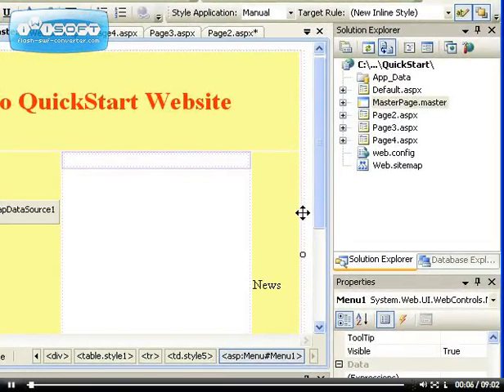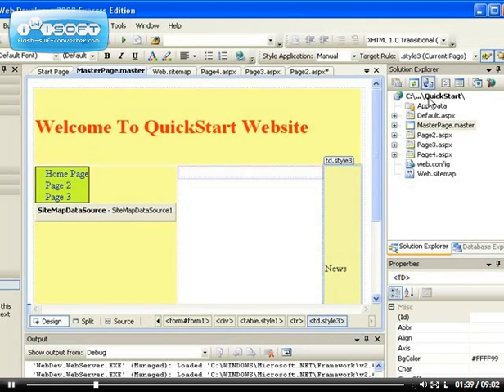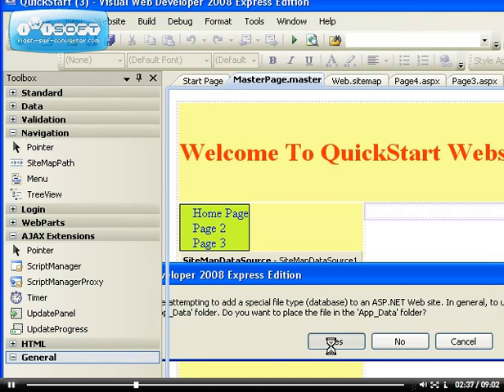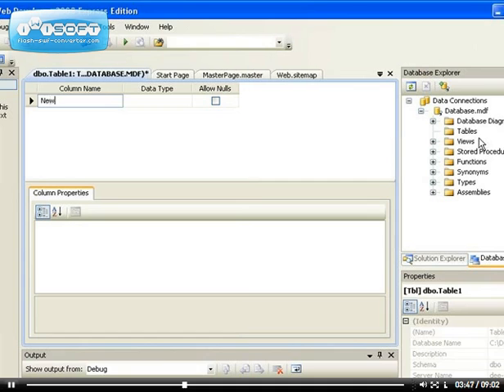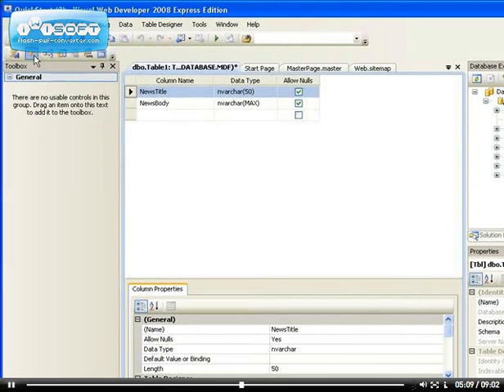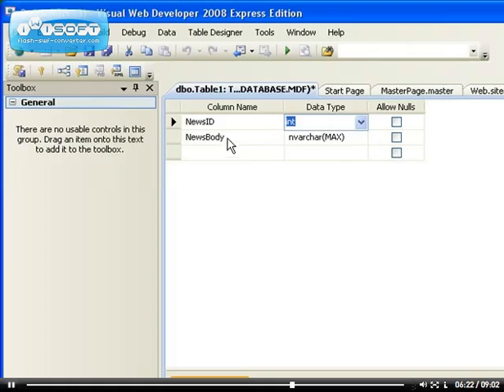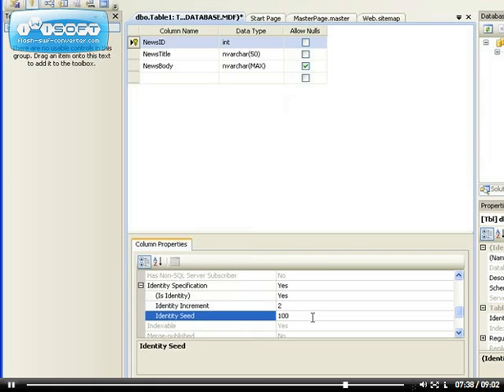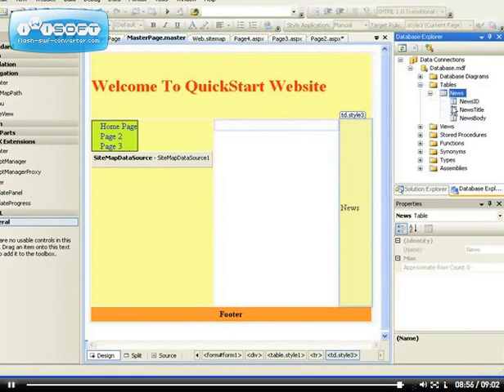12 - Introduction to ASP.NET Database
introduction to asp.net database